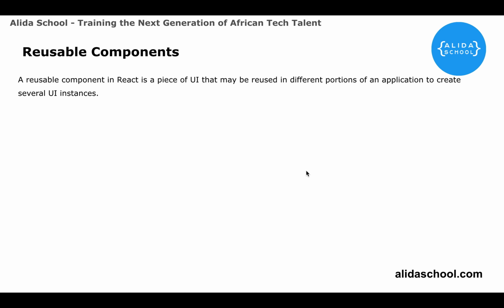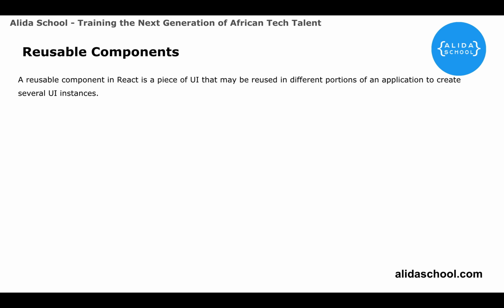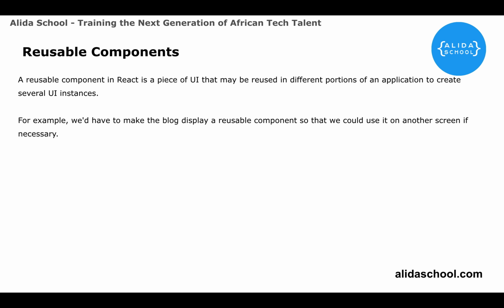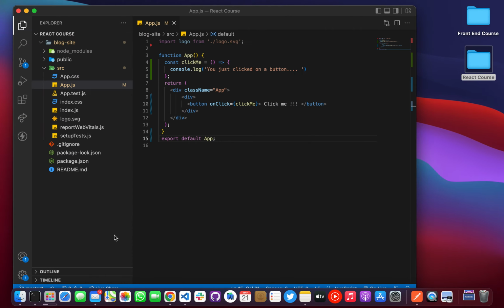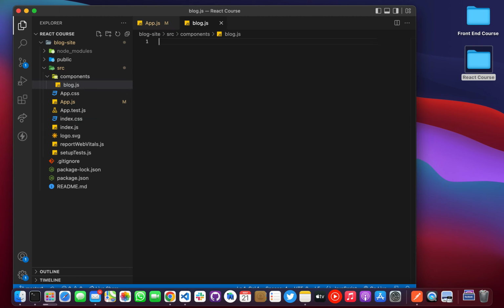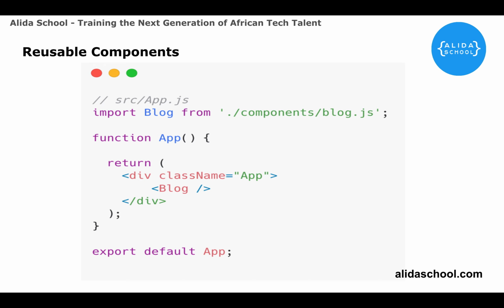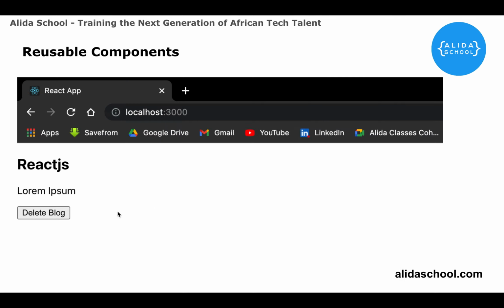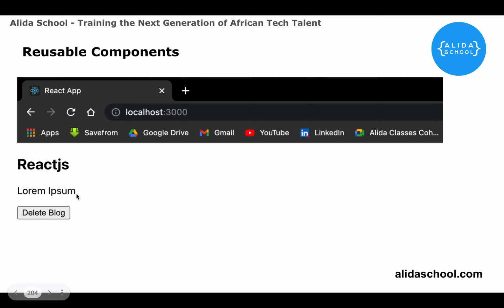React JS Reusable Components